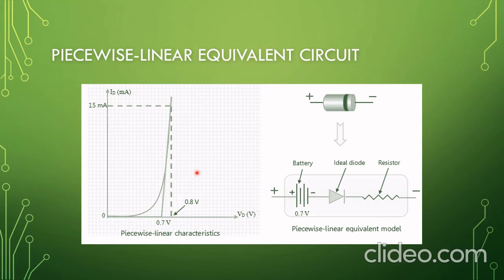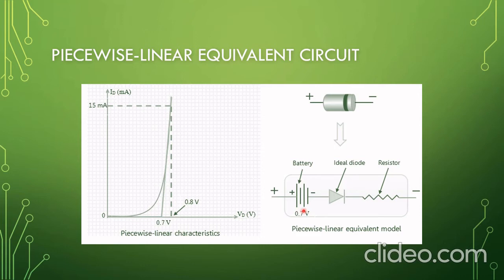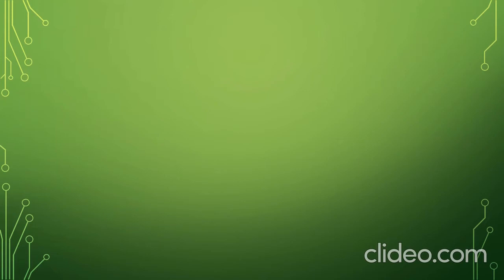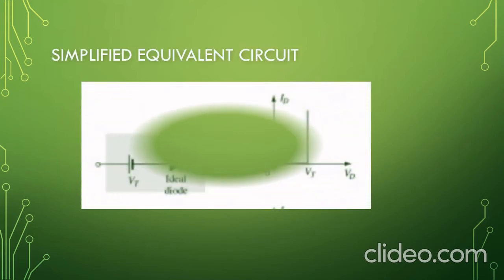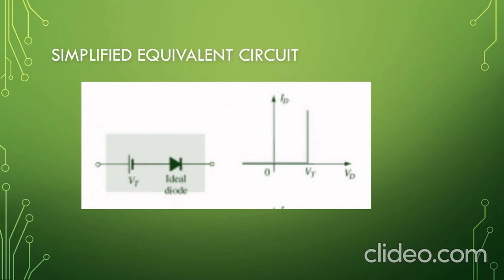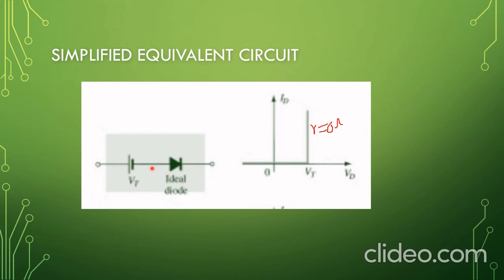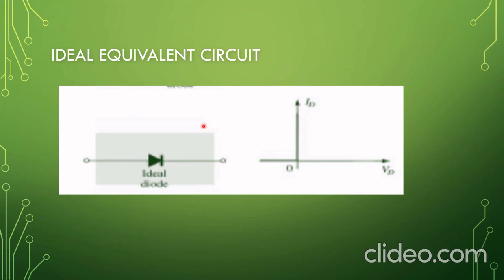Lec-106 Diode Equivalent(Piecewise/Simplified/Ideal)Circuit. Electronics Science.Paper-II.UNIT- I.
Hey, in this video I have explained the diode equivalent circuit that is piecewise linear equivalent circuit, simplified equivalent circuit and ideal equivalent circuit of P-N junction diode of Paper -II NTA UGC NET & WB SET exam for Electronics Science subject.